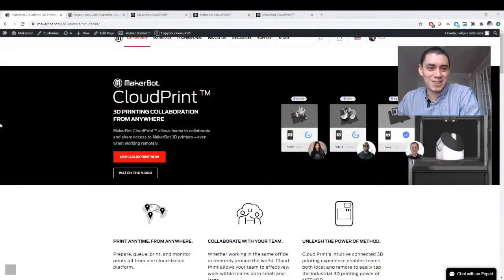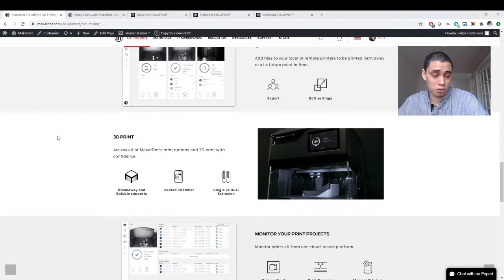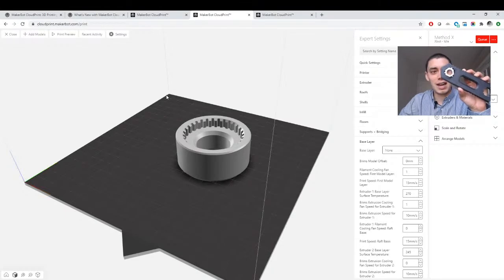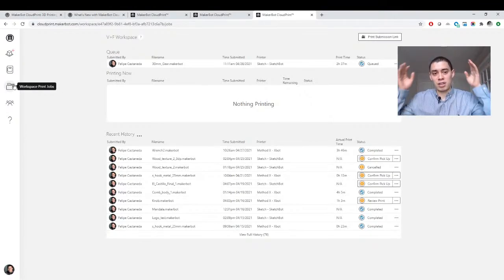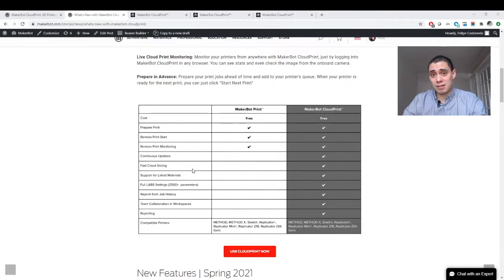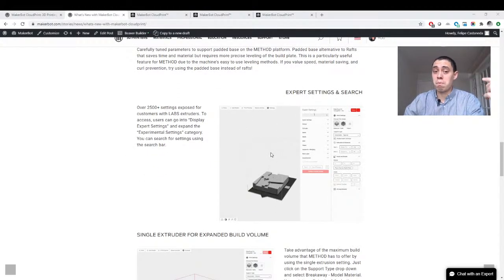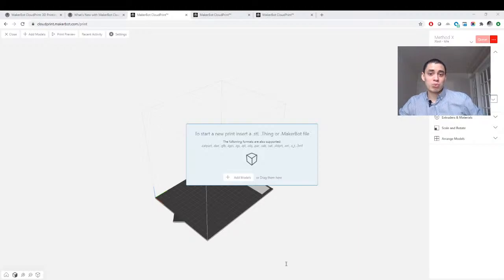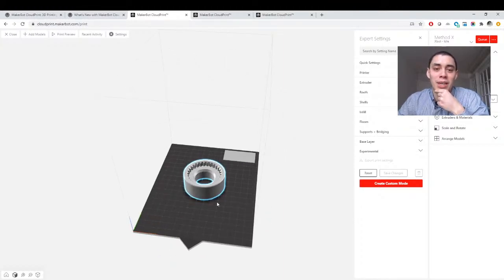MakerBot Chats [ep 35] Navigating the New Cloudprint™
In episode 35 of MakerBot Chats our host, Felipe Castañeda will guide us through the new features of cloud-based slicing software MakerBot CloudPrint™